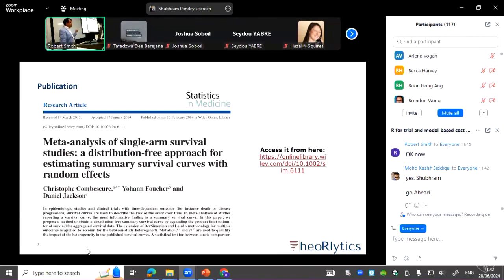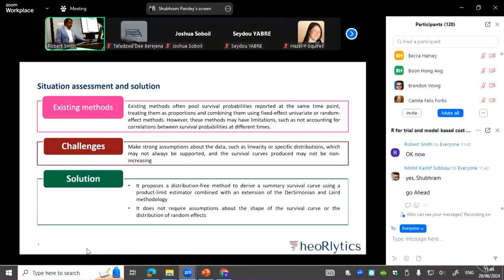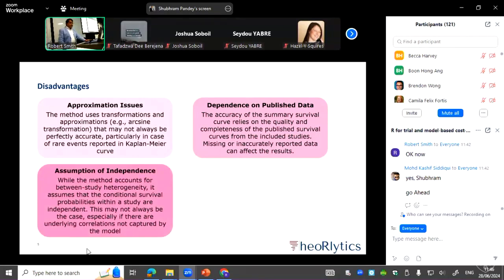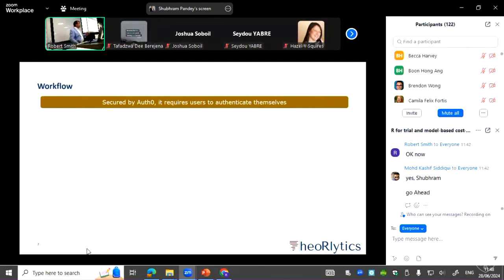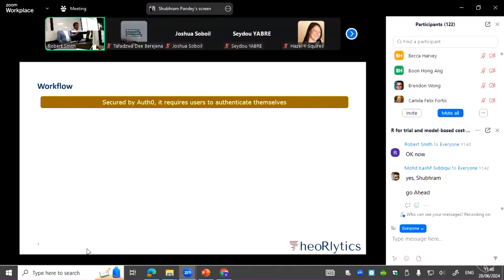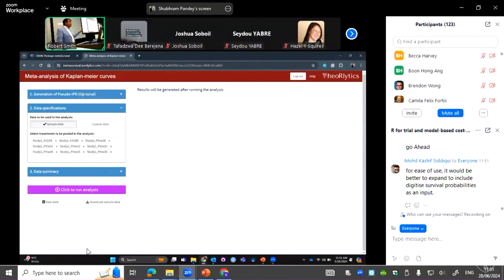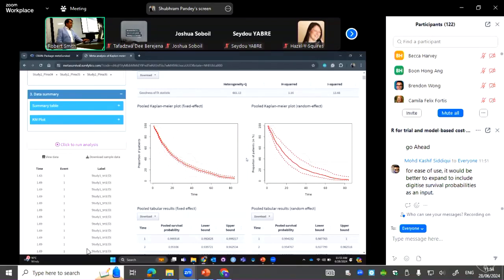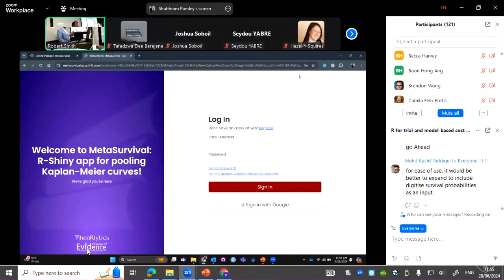R for HTA 2024 Workshop - Shubhram Pandey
A digital solution to streamline the meta-analysis of Kaplan-Meier curves from published studies